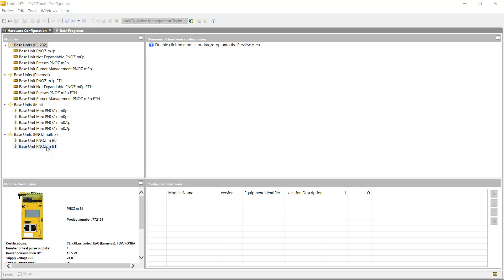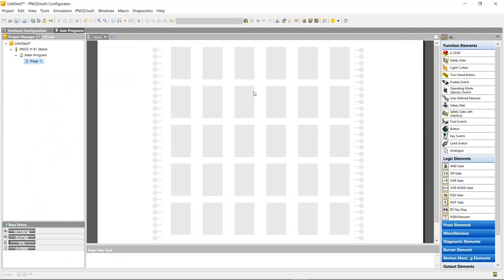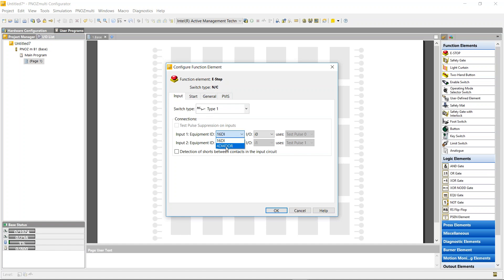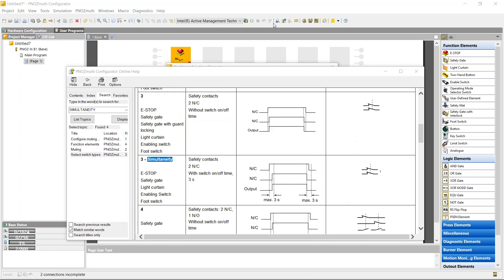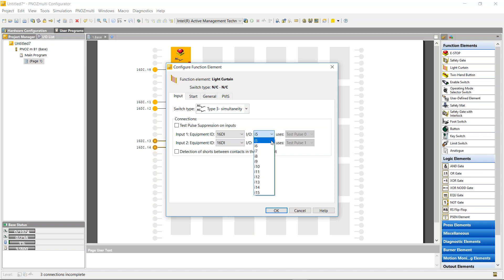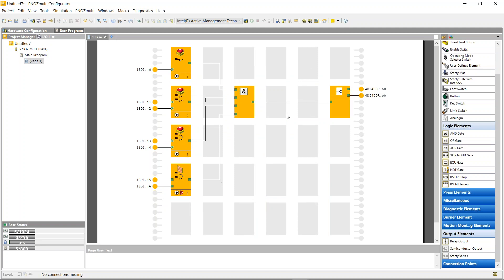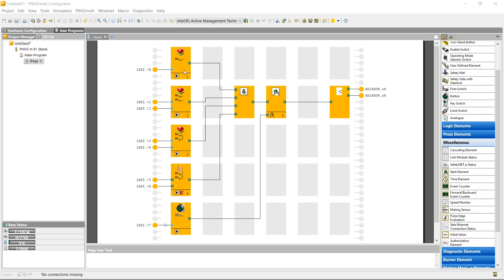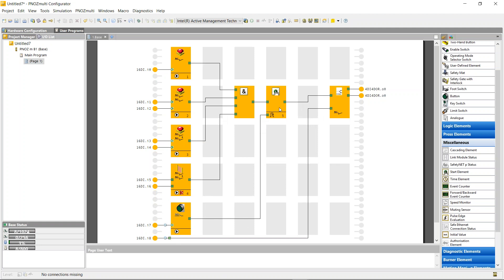PNOZmulti week2 Creating a program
Start creating the program from the PNOZmulti Configurator